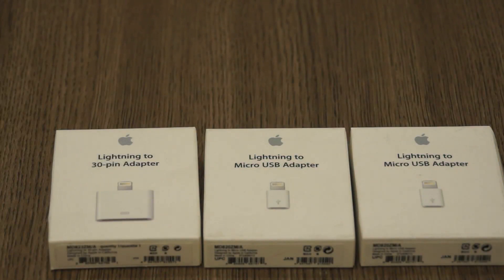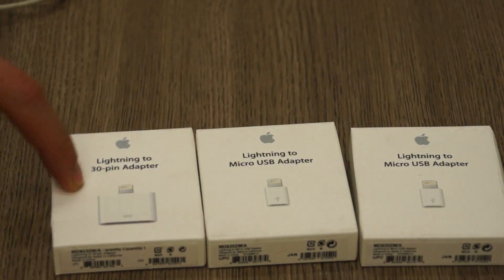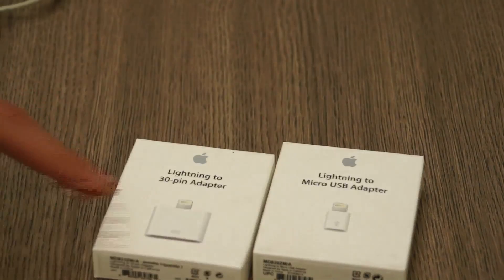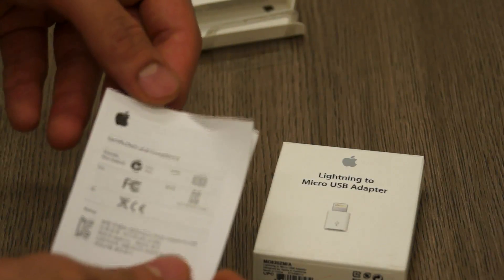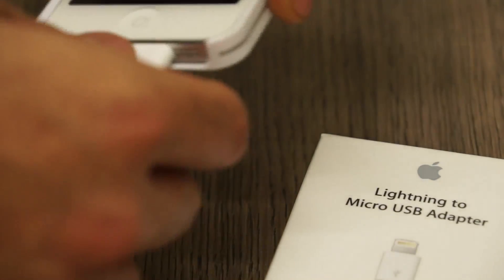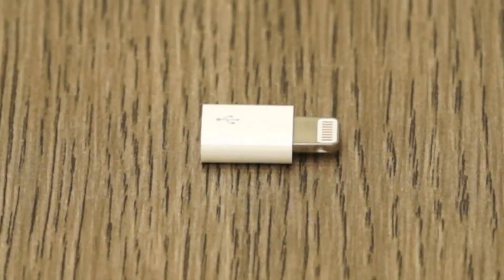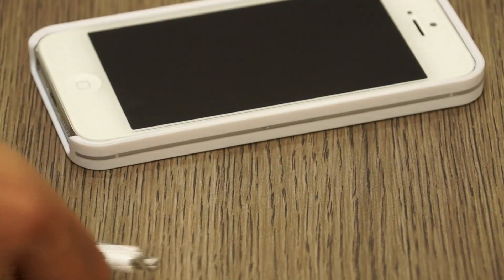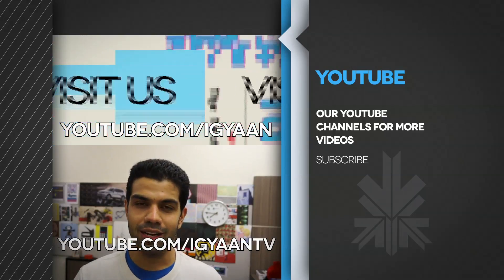Apple 30 pin to Lightning Adapter and Micro USB to Lightning Adapter Review - iGyaan